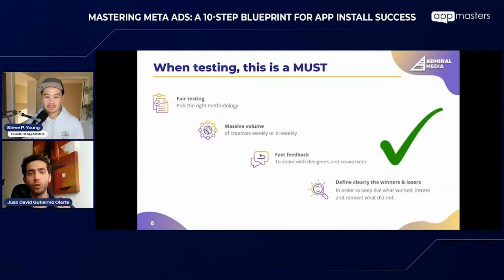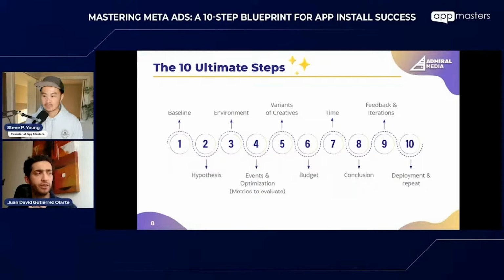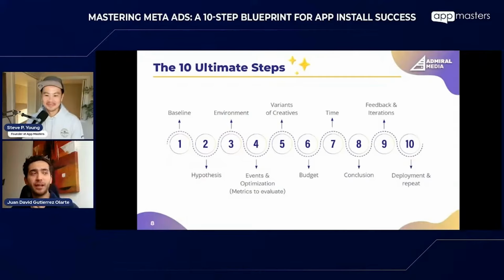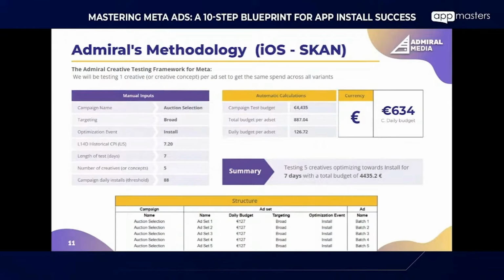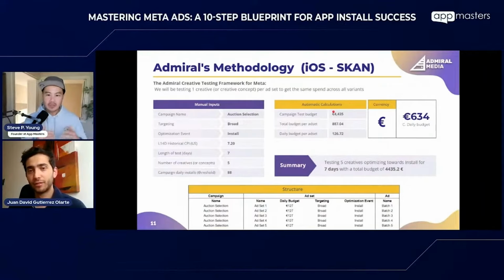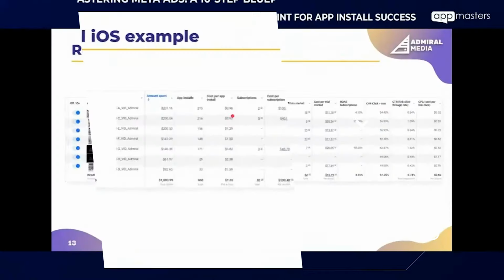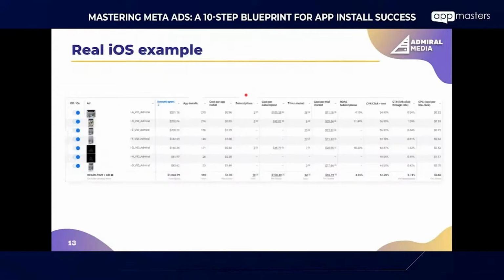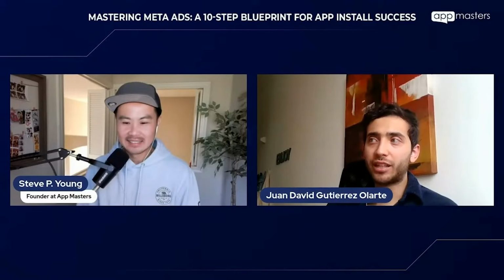The 10-Step Guide to Meta Ads Creative Testing 💡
Struggling to get results with Meta Ads? We've got your back! This 10-step guide provides a winning formula for success. Watch now and unleash your ad potential! 🚀